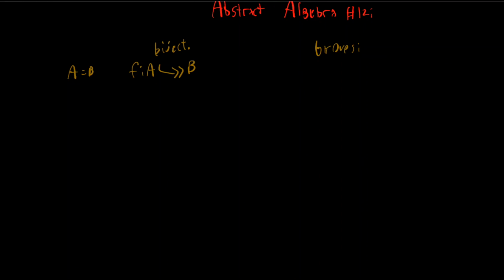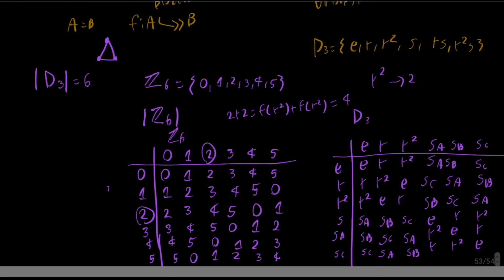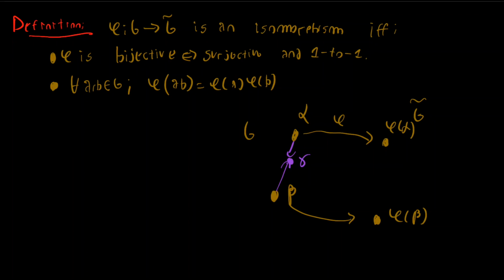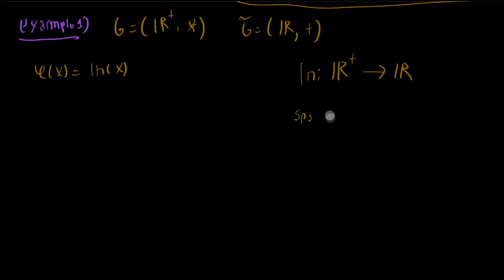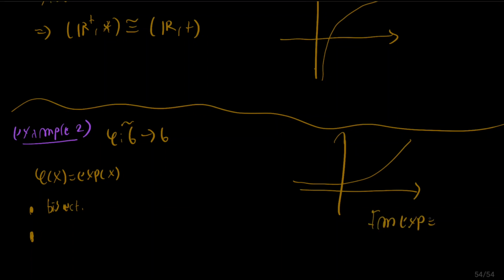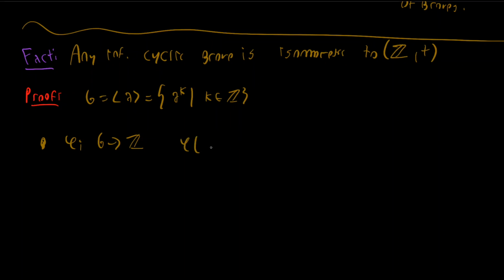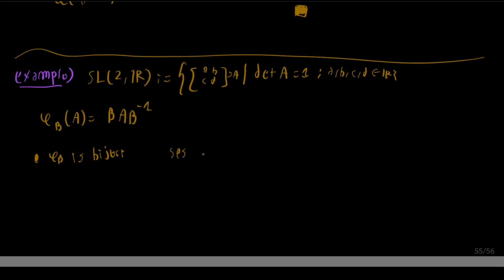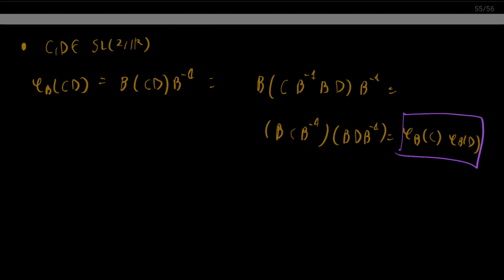Abstract Algebra 12: Isomorphisms and homomorphisms of groups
In this video we will talk about isomorphisms and homomorphisms of groups.

group theory
group theory lectures
group theory course
abstract algebra
algebra
undergrad mathematics
mathematics
maths
undergraduate mathematics
permutations
the symmetric group
dihedral groups
symmetry groups
algebraic structures
abstract algebra video series
abstract algebra full course
abstract algebra free lectures
undergrad maths
special linear group
undergraduate mathematics
isomorphisms
isomorphism
homomorphism
what is an homomorphism
what is an isomorphism
isomorphism of groups
homomorphism of groups
group isomorphisms
group homomorphisms